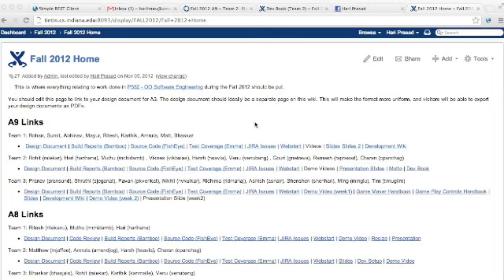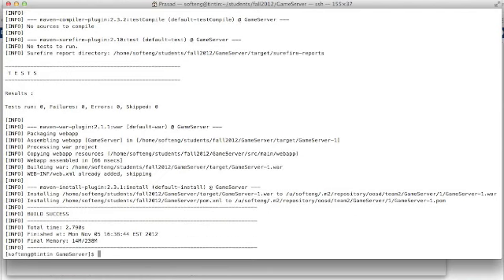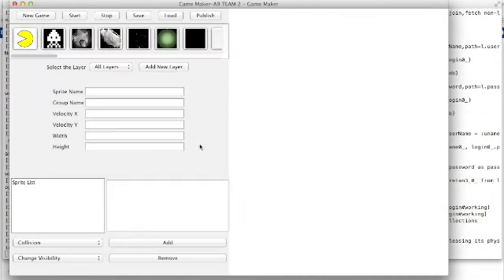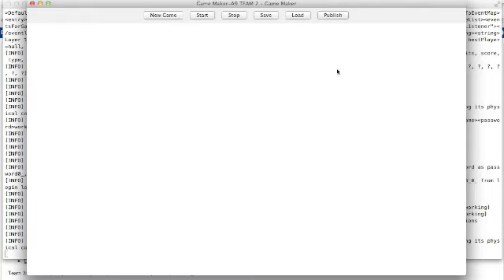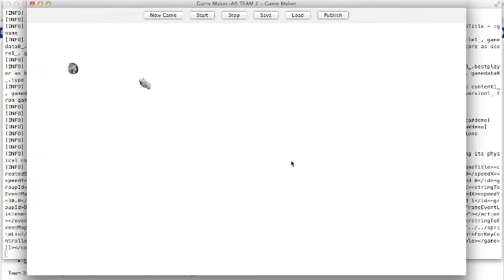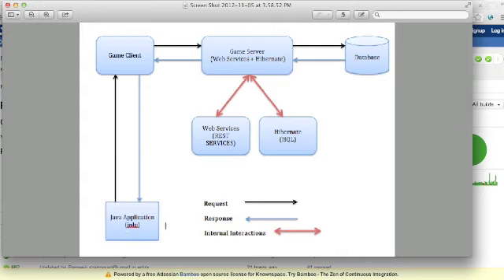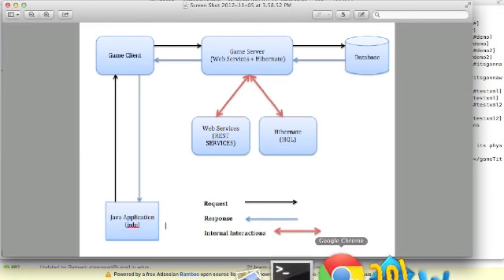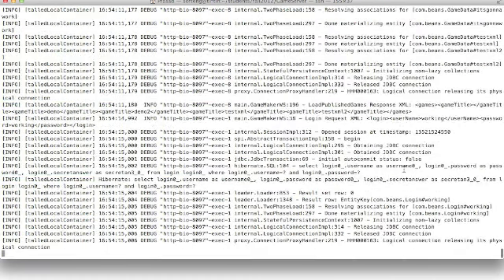A9 - Final demo